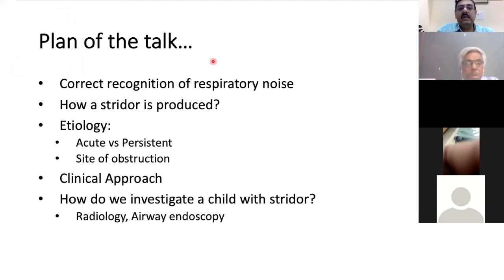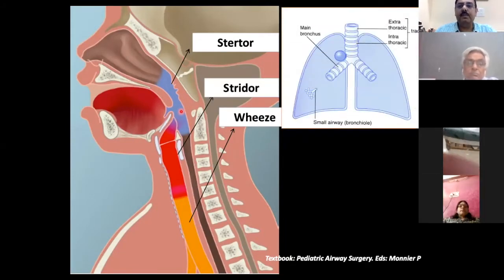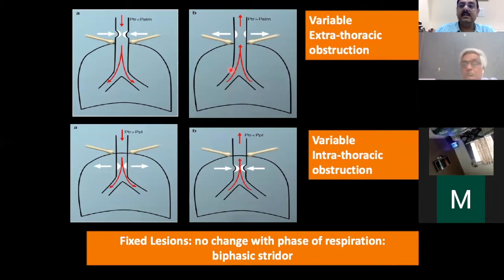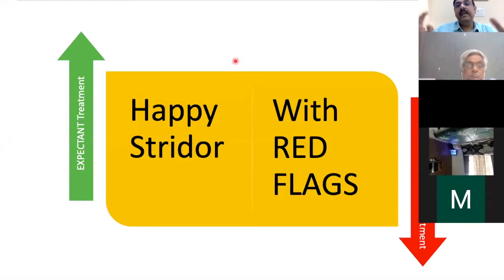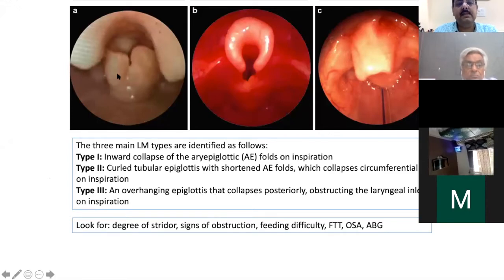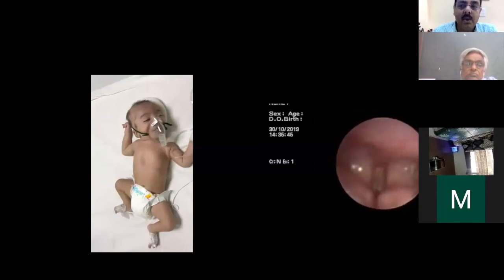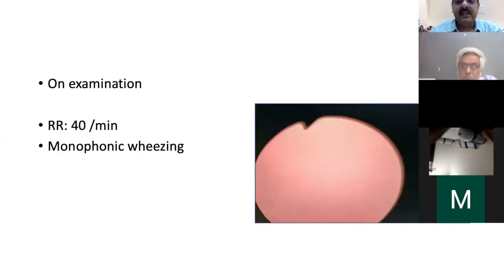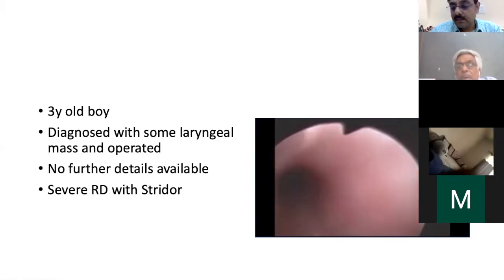Stridor in children: When to worry: Symptoms & Diagnosis: Dr Ankit Parakh, Child Pulmonologist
Noisy breathing in children is a common problem. It can occur due to various causes.The most important of these sounds is known as a Stridor. It occurs due to obstructed air flow through a narrowed airway from the Larynx and upper part of trachea (wind-pipe). Many causes can lead to a stridor. This video is part of a lecture taken by Dr Ankit Parakh for pediatricians regarding how to deal with a child having Stridor?

. Dr Ankit Parakh, Senior Consultant Pediatric Pulmonology, Allergy & Sleep Medicine